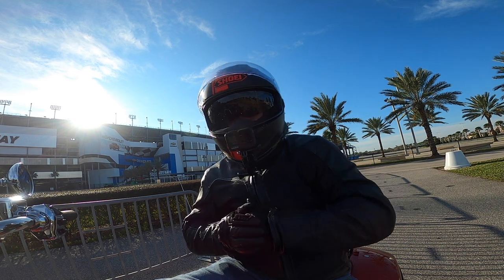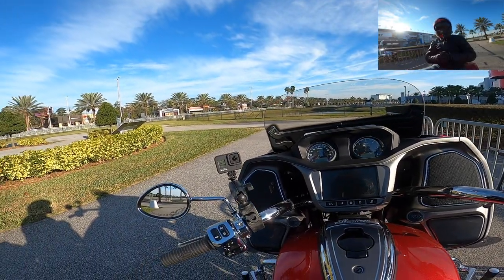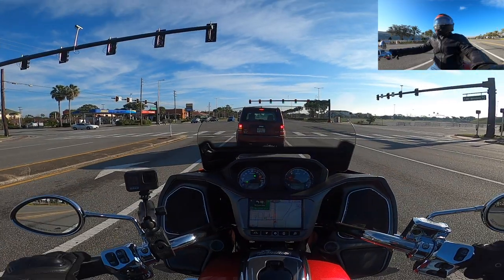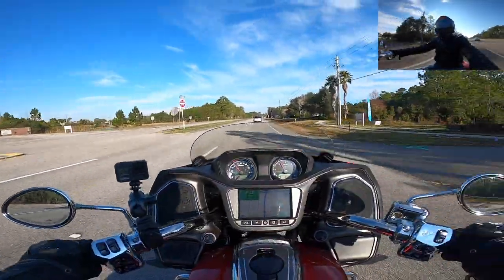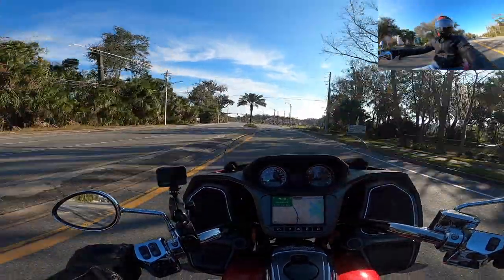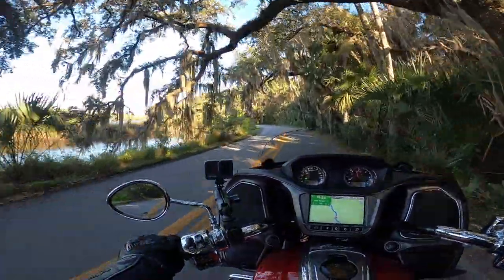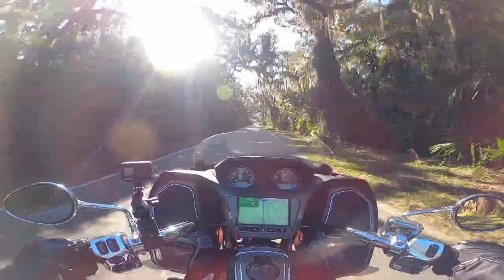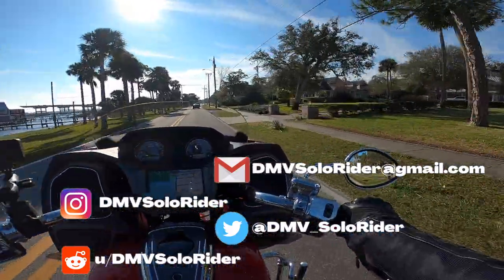Indian Challenger Florida Road Trip: Riding the Daytona Loop...& a little Star Wars 🤓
Hey everyone! Here's my first ride in Florida - the "Daytona Loop!" According to Motorcycleroads.com this is the 5th best ride in the entire state! But before we get to the ride you'll have to tolerate my musings about Disney's Star Wars Galaxy's Edge amusement park. lol Come on - I rode all the way to Florida, so I had no choice but to go and check it out!

Here's a link to motorcycleroads.com's page for this ride so you can see it really is hailed as the "5th best" - not making this stuff up 😂

Until next week's video where we'll ride Florida's Scenic State Road 13, the "3rd best ride" in all of Florida, stay safe out there!